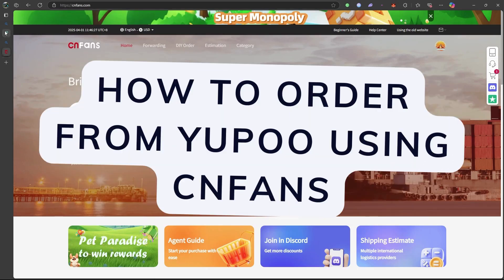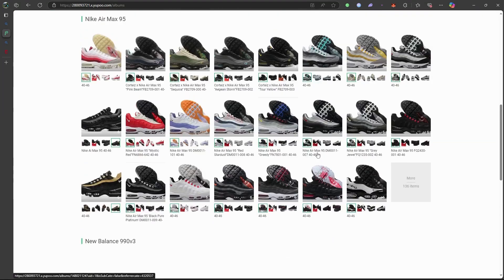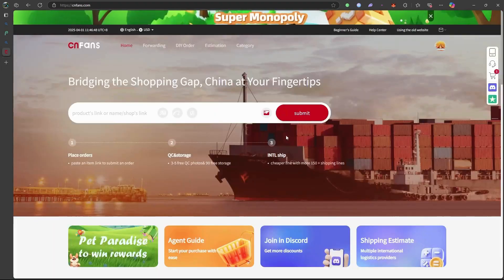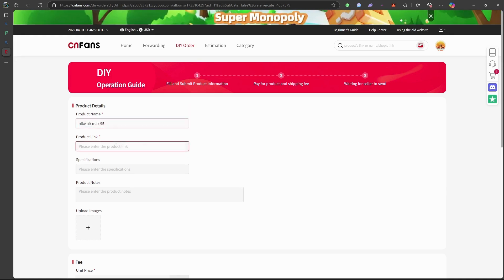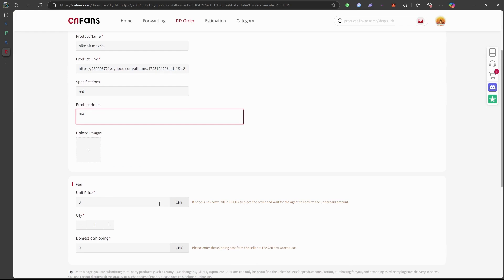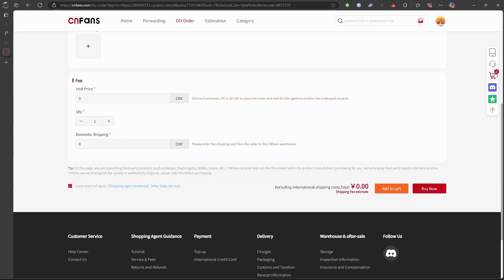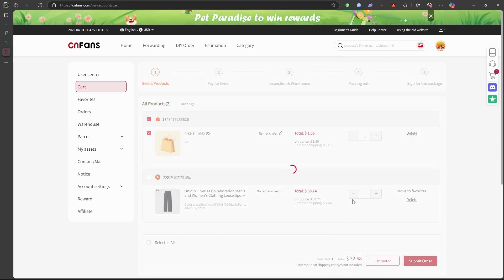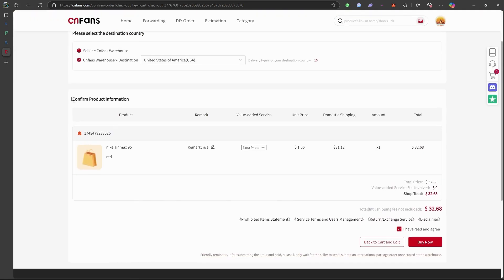NEW! HOW TO ORDER FROM YUPOO USING CNFANS IN 2026! FULL GUIDE!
Welcome to our comprehensive tutorial on **How to Order from YUPOO Using CNFans** 🚀 This full guide is designed to help you navigate the YUPOO platform effortlessly and make your ordering experience a breeze.

CHAPTERS:
0:00 INTRO
0:03 TUTORIAL